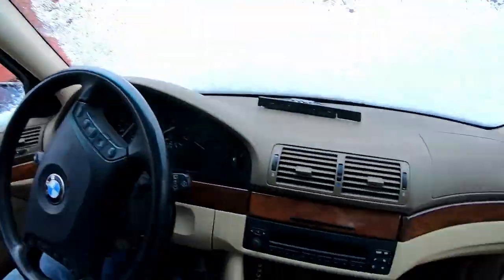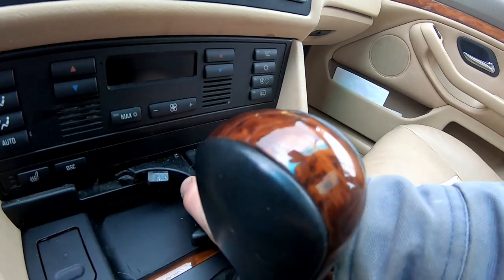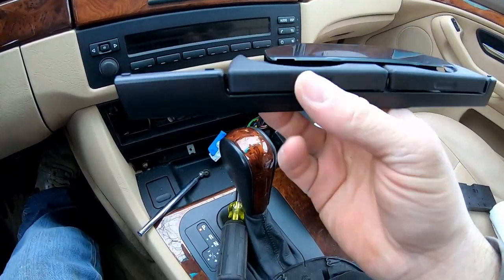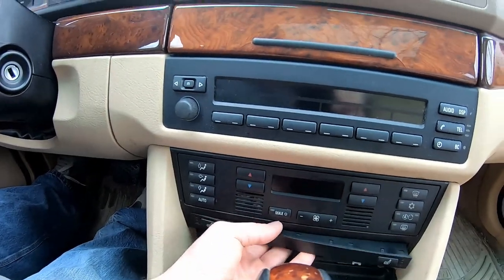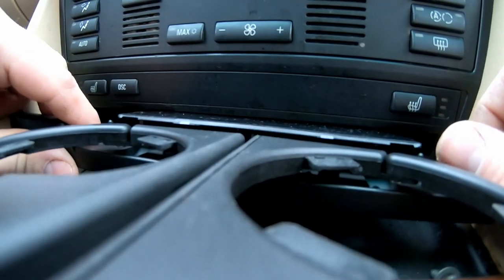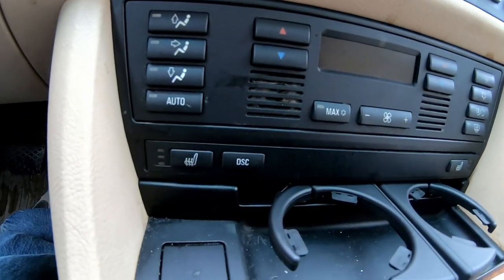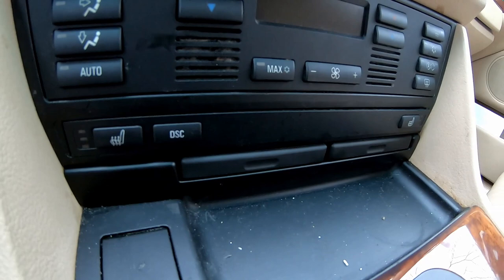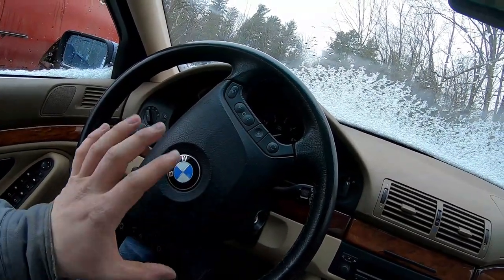How To Replace an E39 BMW Cup Holder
The only complaint I have on my BMW E39 is these cup holders they break very easy and are almost just as easy to replace.

Mailing address:
LunarOutlaw's Garage
Averill Park NY, 12018

A very special thank you to those who have contributed to the channel
Nigel Stringfellow
Michael Vacca